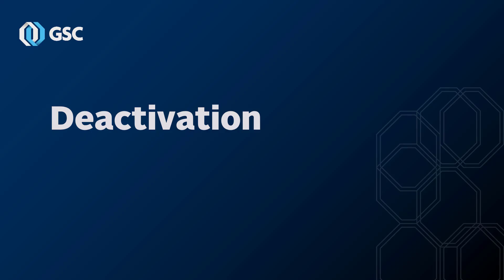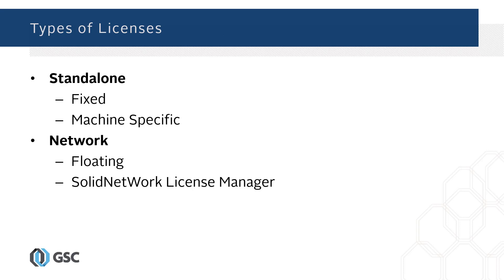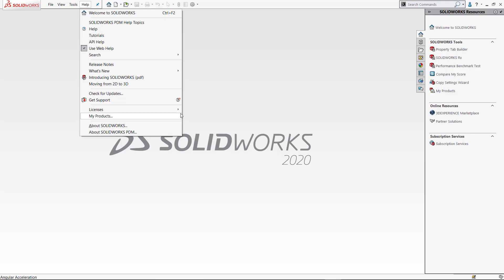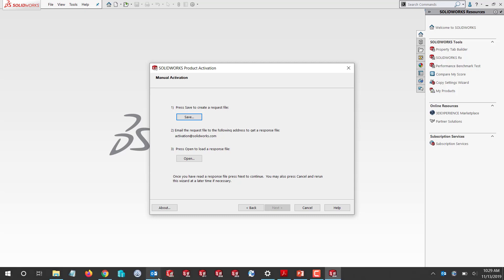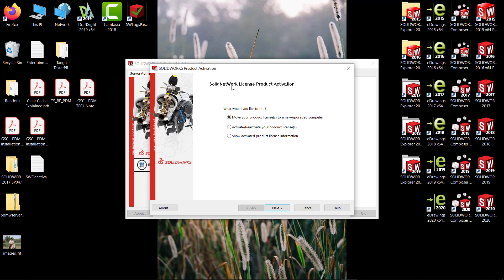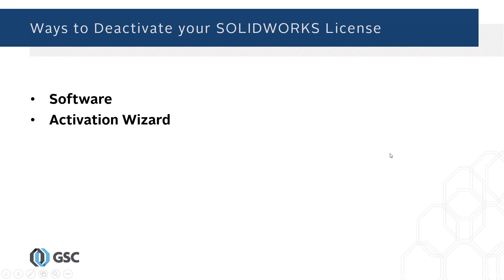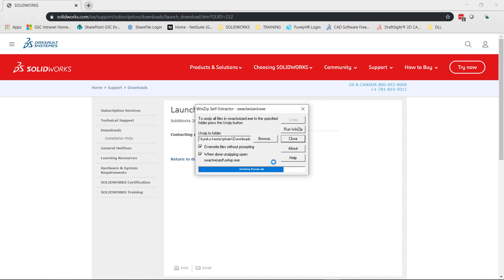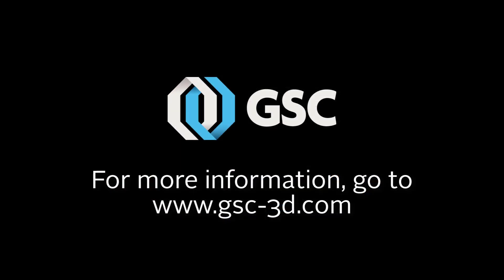Deactivation: Moving Your SOLIDWORKS License to a New Computer or New Server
It's important to know how to deactivate and reactivate your SOLIDWORKS license to a new computer or server. Follow along in this video tutorial by our Tech Support Engineer to learn how, while considering important factors such as license types and alternative methods of deactivation.

Like this video? View similar Tech Tips on our Blog under "Tutorial"